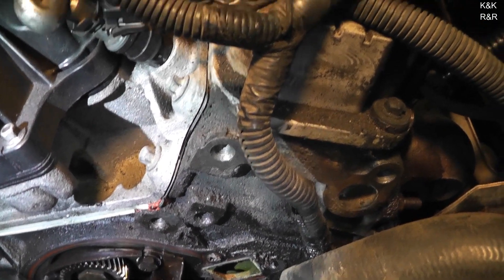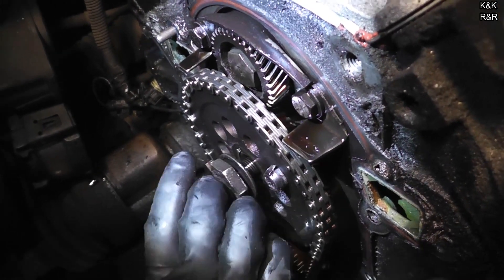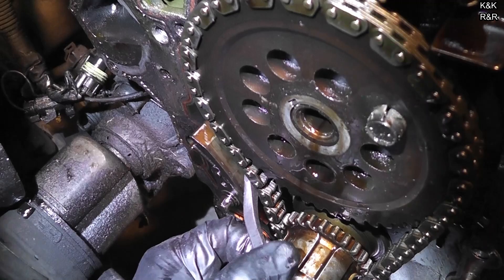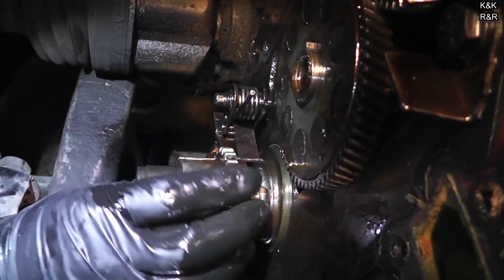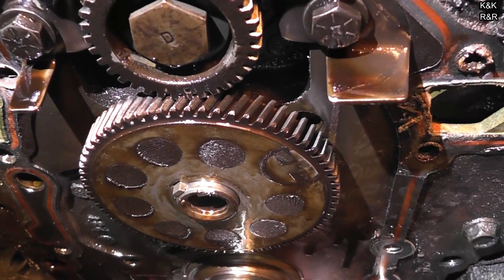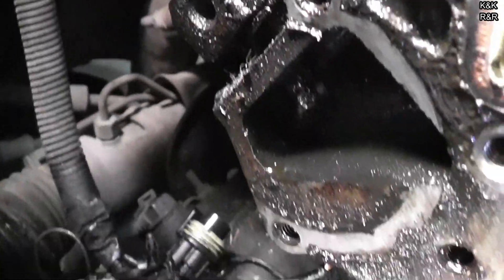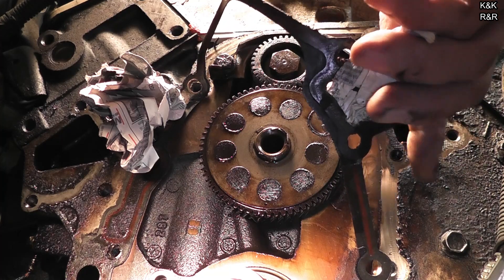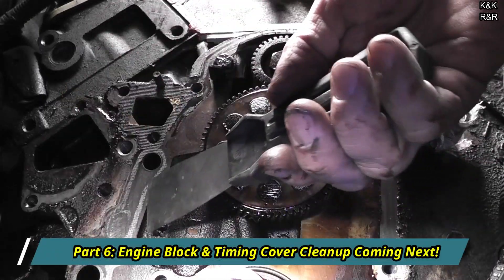1995 Oldsmobile 3800 Timing Cover Leak & Timing Chain Service PT 5 Timing Chain Removal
Part 5 We will remove the timing chain and chain tensioner in this episode. We will also start the clean up process on the 3800 engine block.